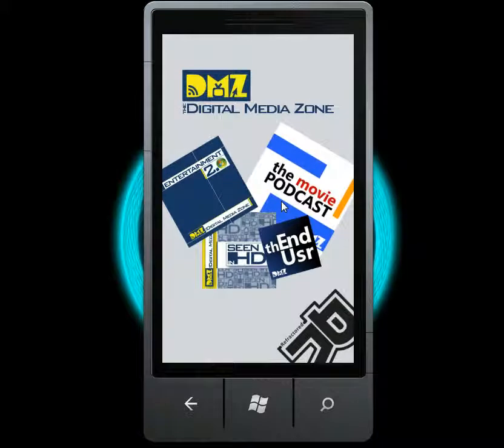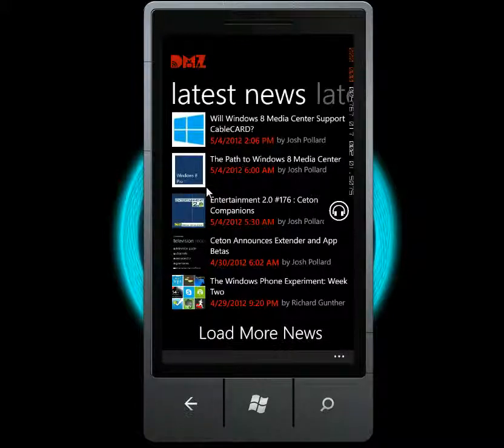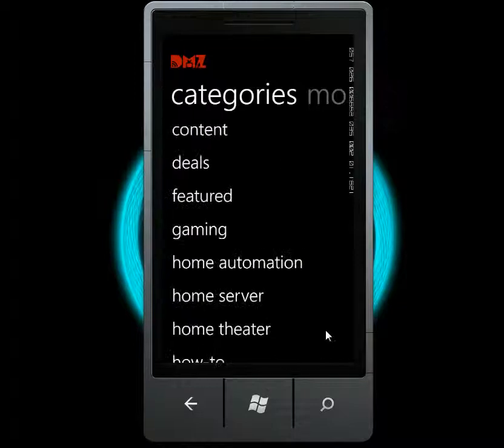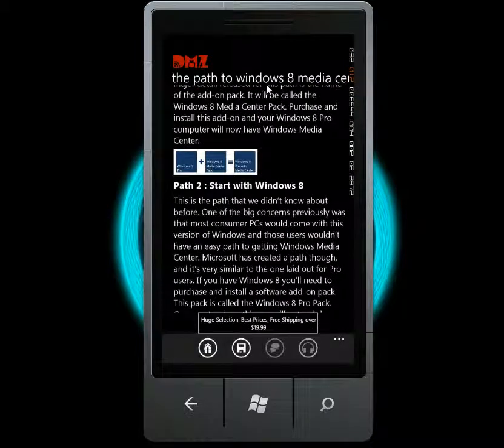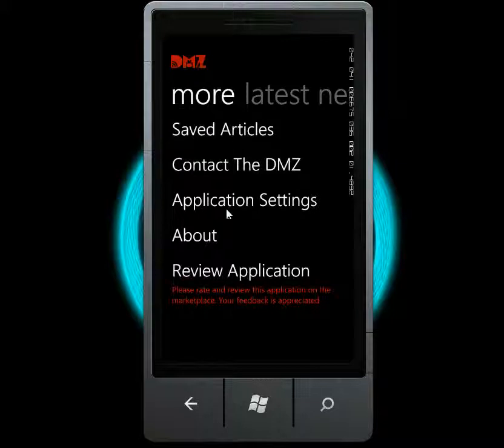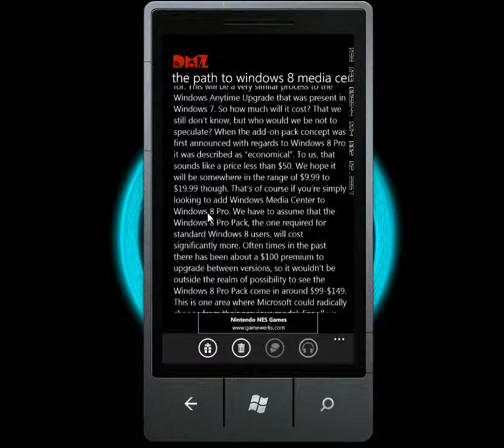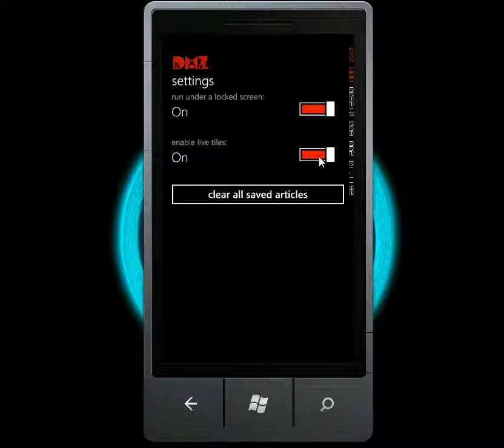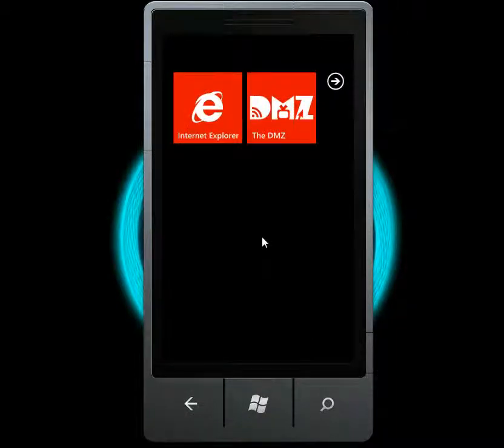The DMZ Windows Phone 7 App V3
hands on with the DMZ windows phone 7 app.